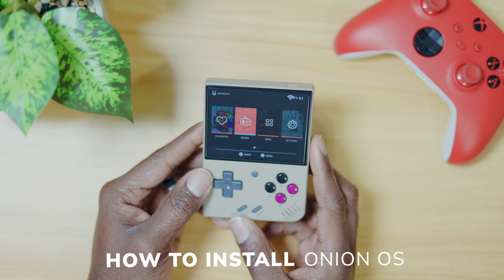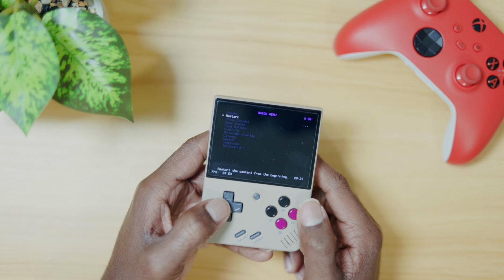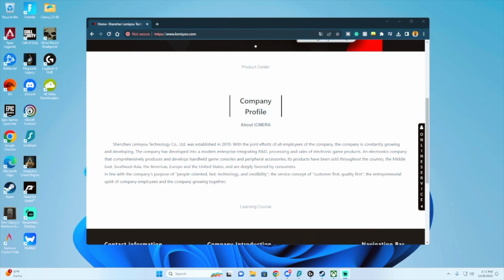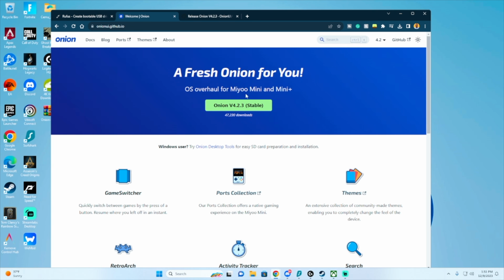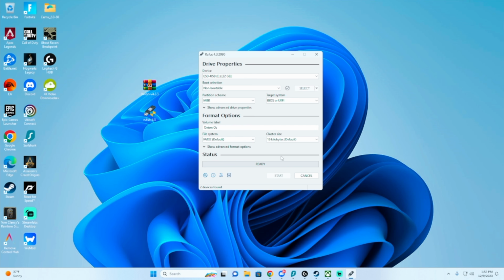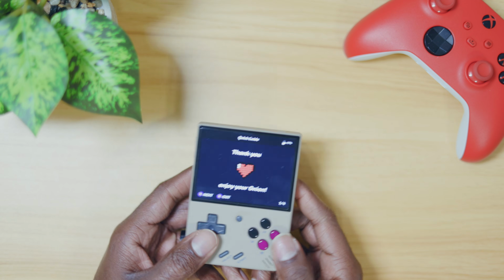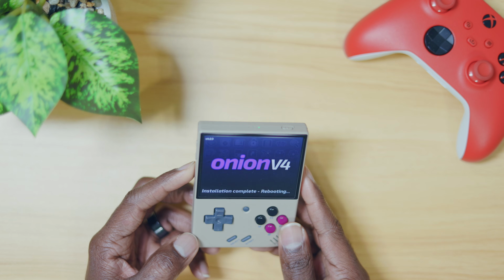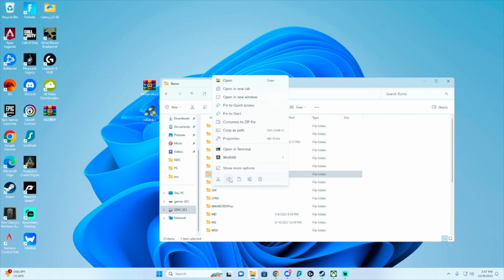How to install Onion OS On Miyoo Mini Plus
How To Install The Onion OS On Miyoo Mini Plus guide video to help you update and install the latest version of the Miyoo ui and Install to Onios OS on your own following these easy steps.